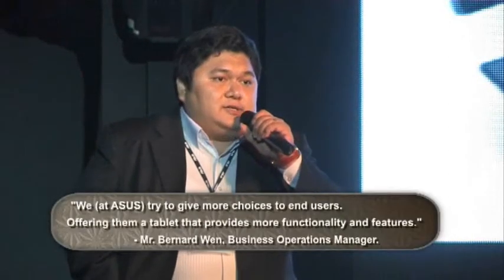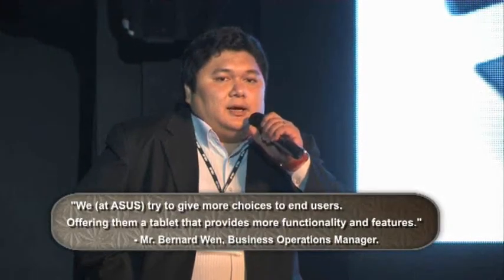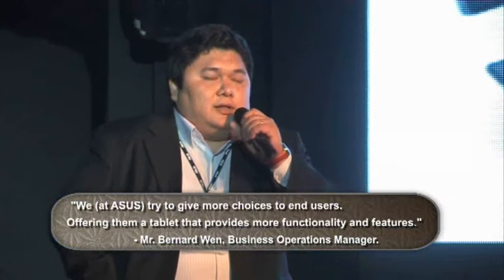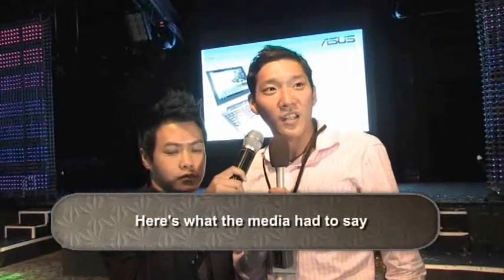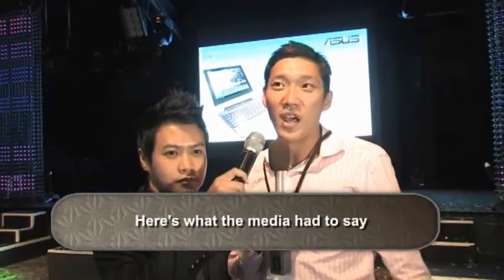ASUS Singapore Eee Pad Transformer press event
Zirca, 29 April 2011